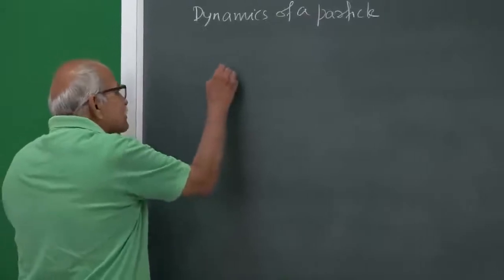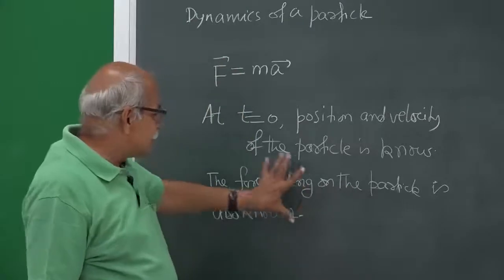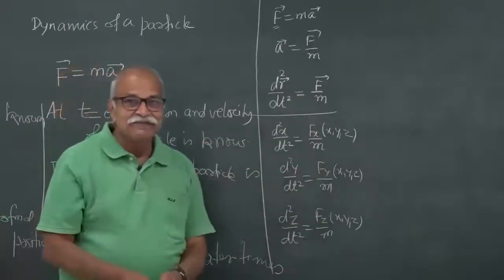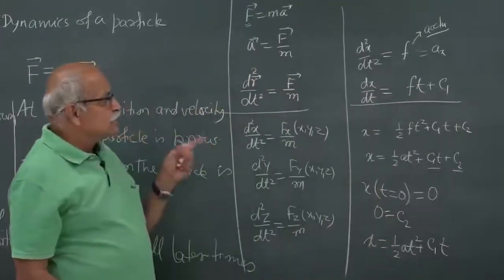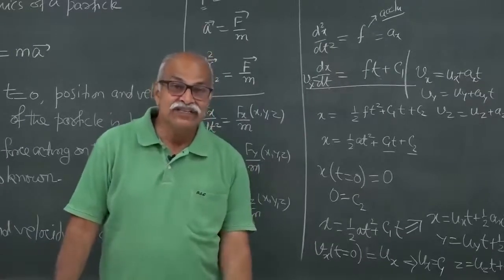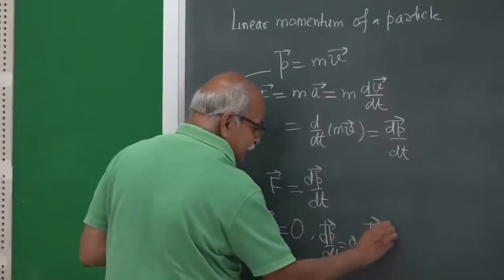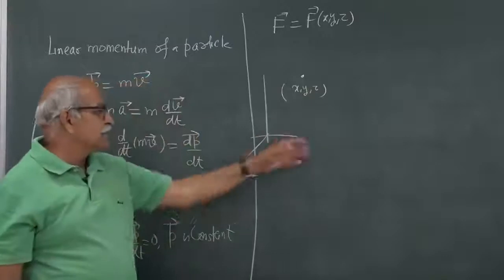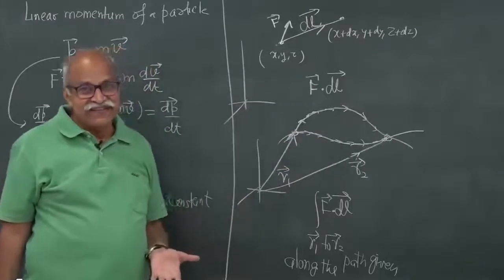Lecture 02 | linear momentum and energy of a particle CLASSICAL MECHANICS HC VERMA GDS K S